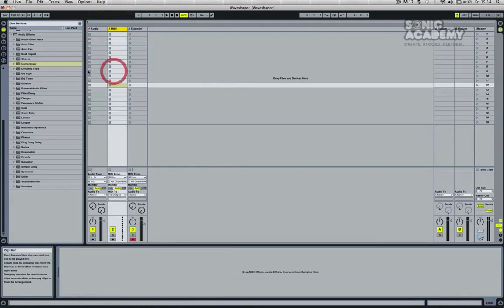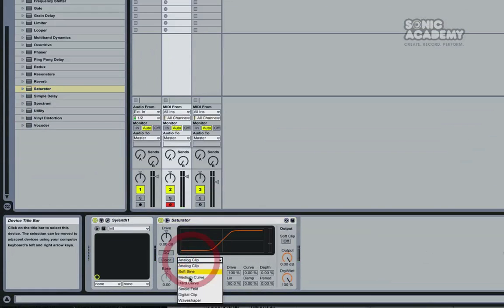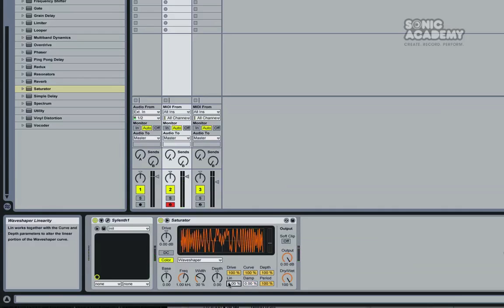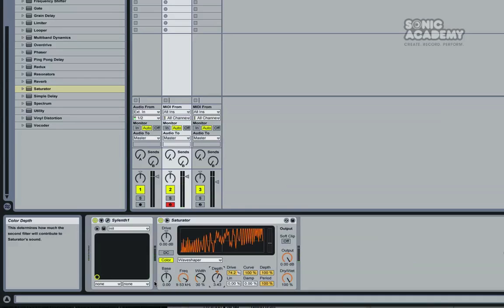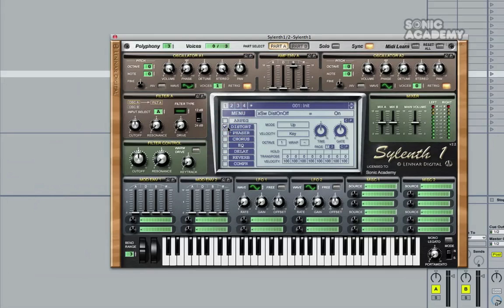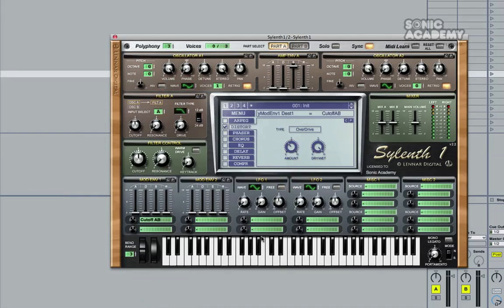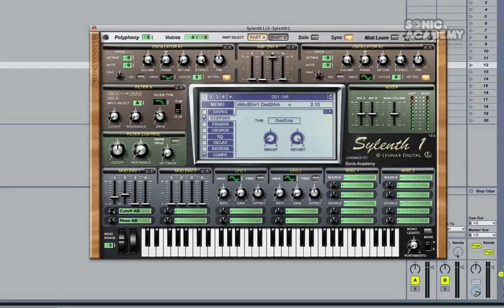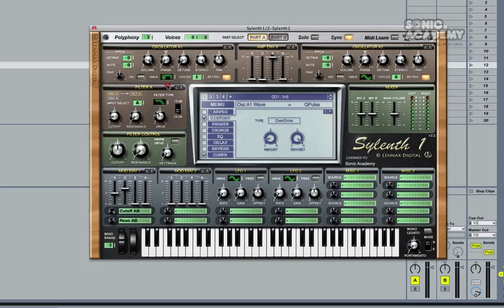Using Ableton's Waveshaper - Tech Tips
An oldie, but a goodie - Here Bryan shows us a clever way to add spice to your sounds using the waveshaper function within Ableton's saturator plugin.